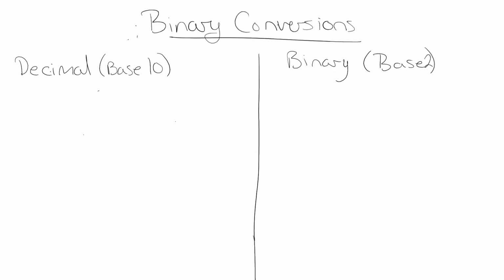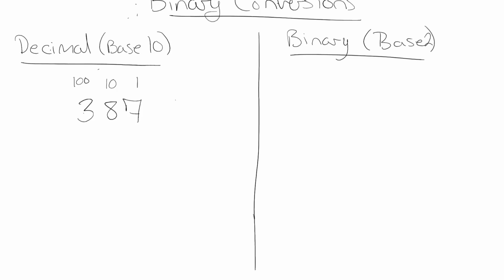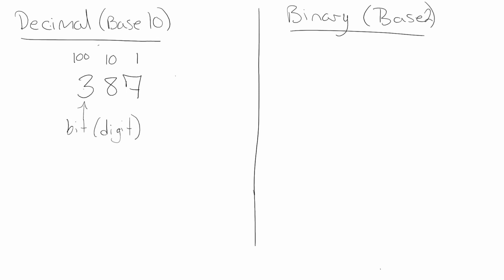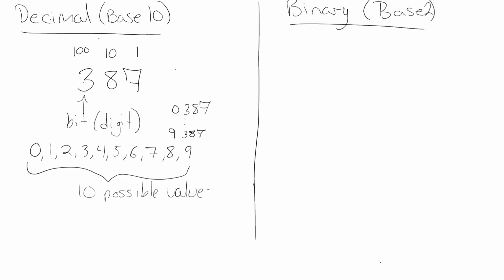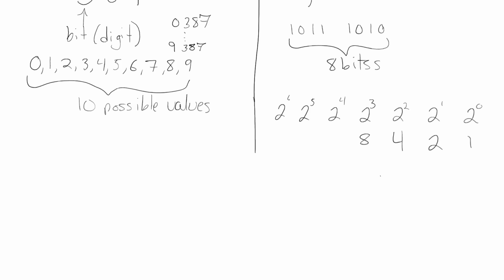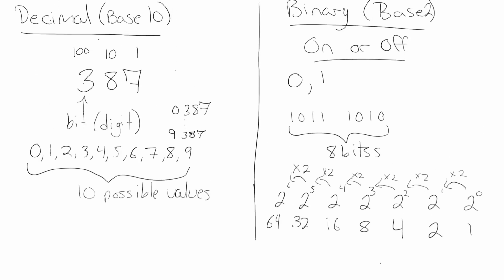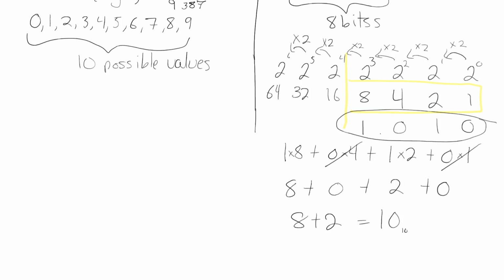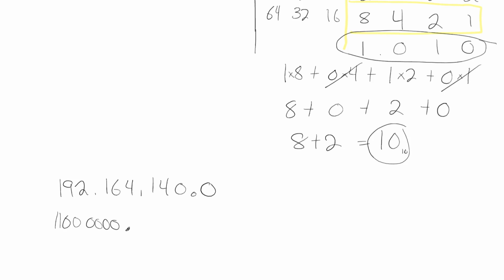Binary Conversions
Basic conversion of binary to Decimal